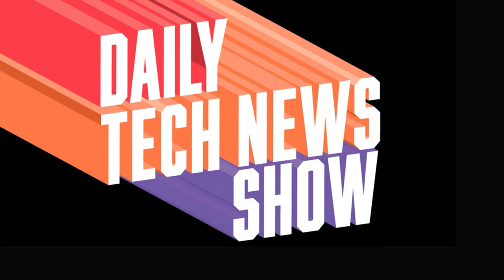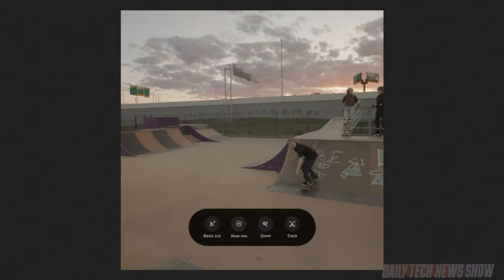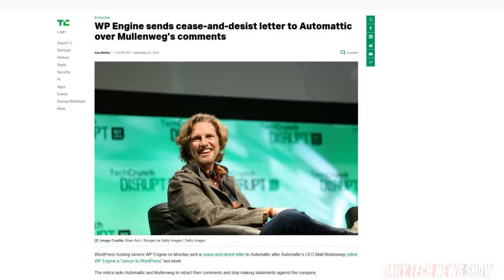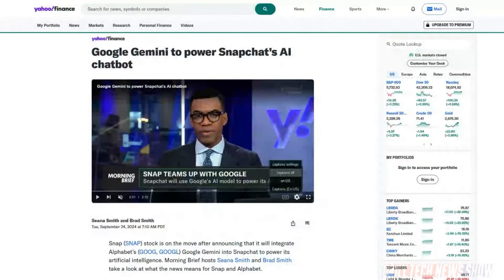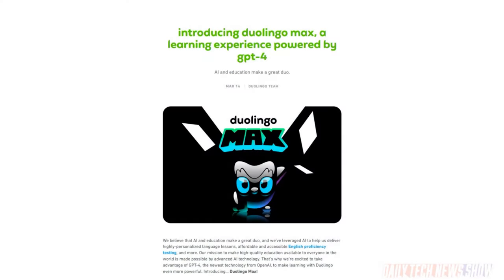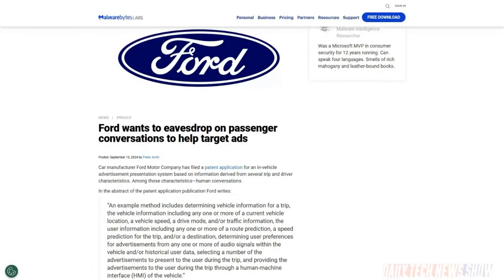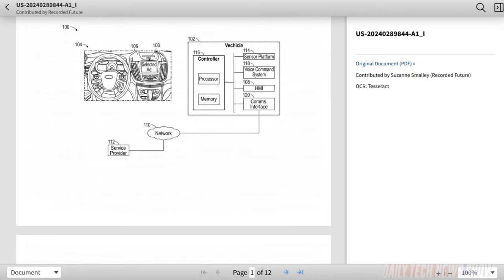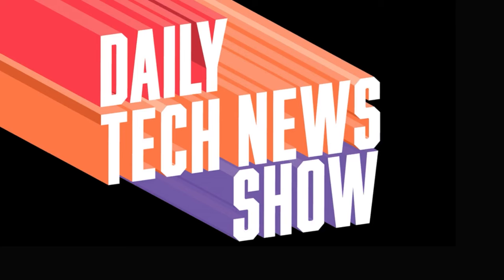Is Ford Listening To You? - DTNS 4861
Google aims to make Gemini AI a key part of the Workspace productivity suite. Duolingo has two new features for language learning: Adventures, and AI video calls. And Ford’s patent application for in-vehicle advertisements based on info derived from your driving behavior has privacy advocates concerned.

Starring Tom Merritt, Sarah Lane, Roger Chang, Joe.

Next guest:
Scott Johnson